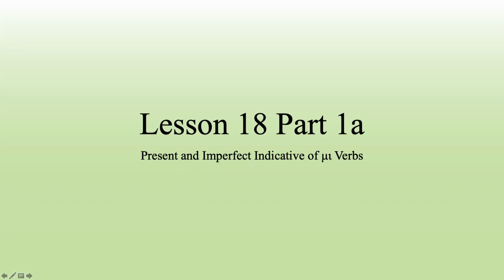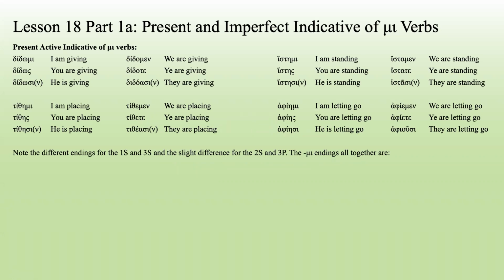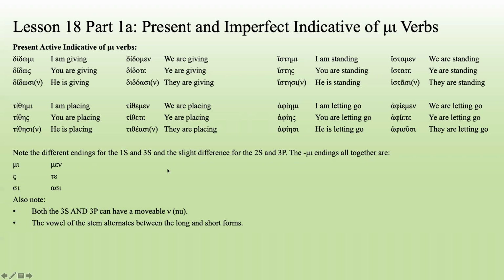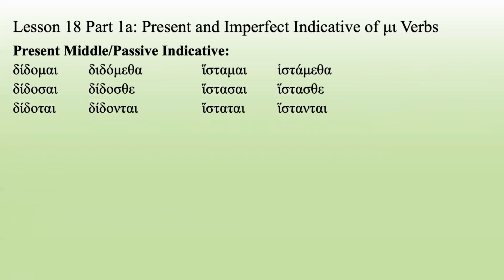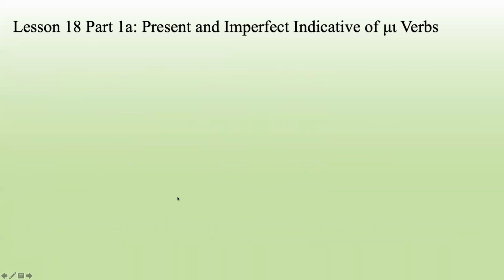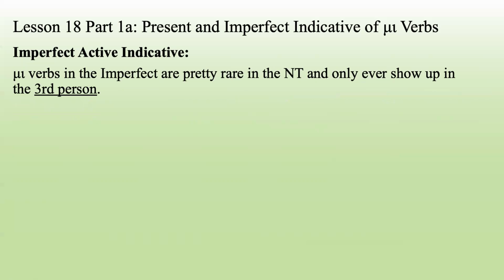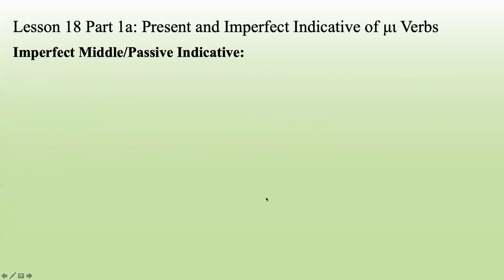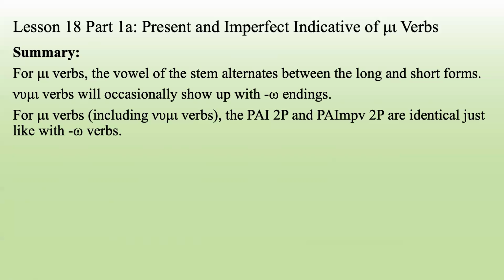YTU Greek 2 - Lesson 18 Part 1a: Present and Imperfect Indicative of μι Verbs